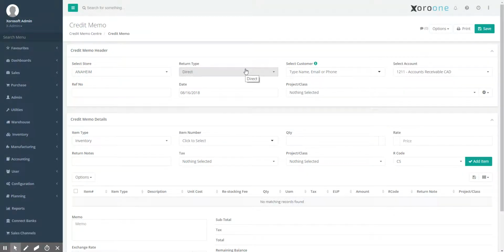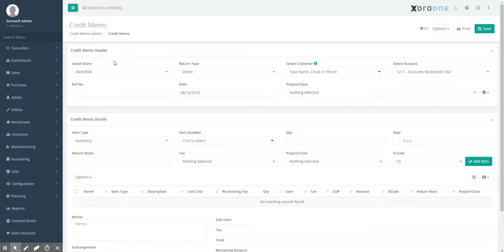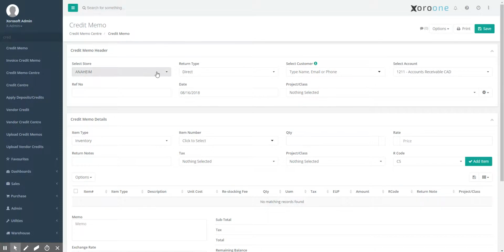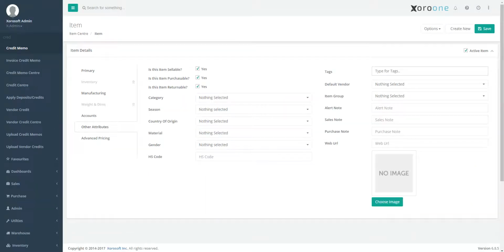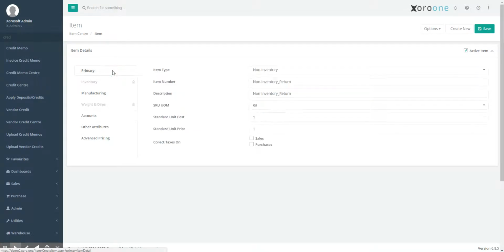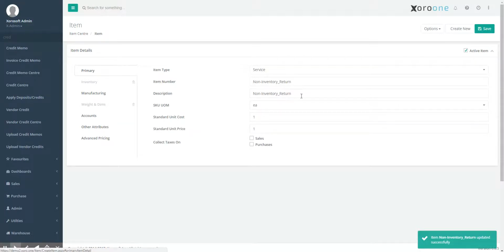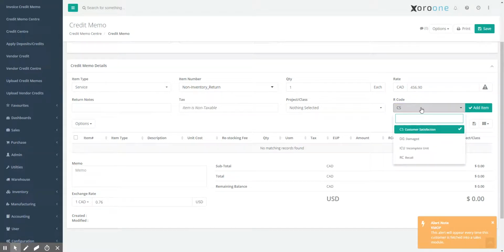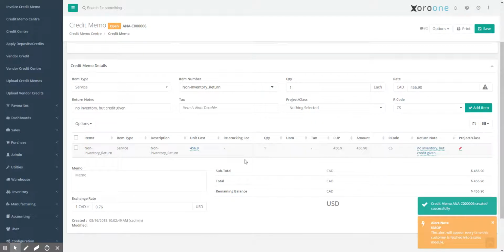XoroERP Sales Tutorial - Create Non Inventory Credit Notes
Learn how to Create Non Inventory Credit Notes in XoroERP